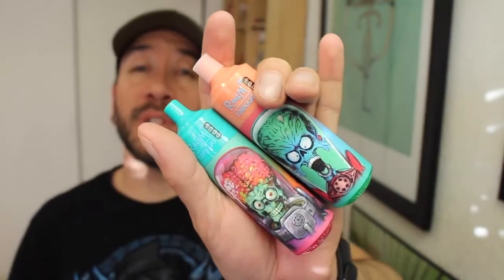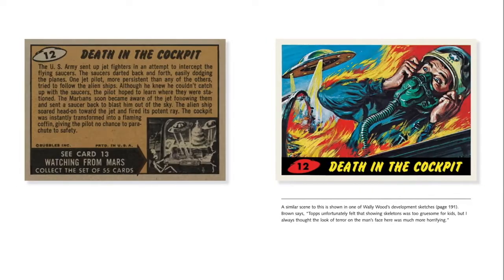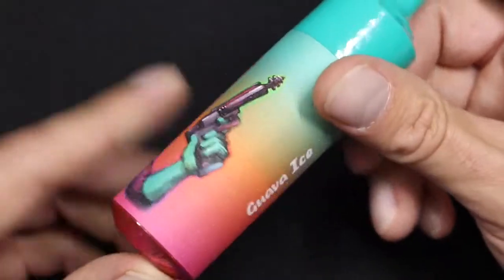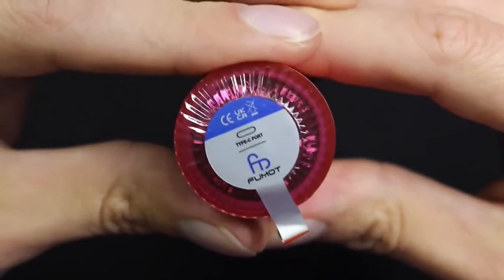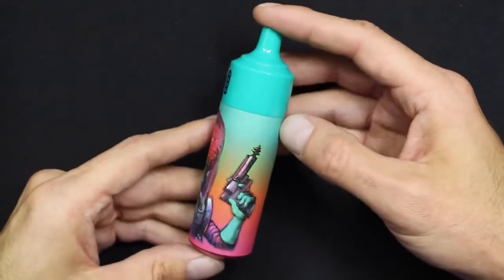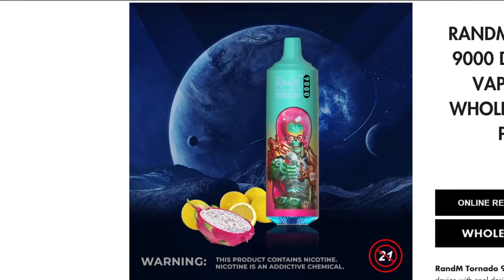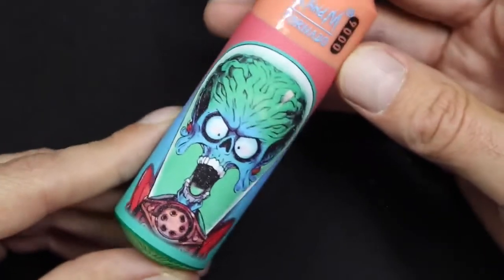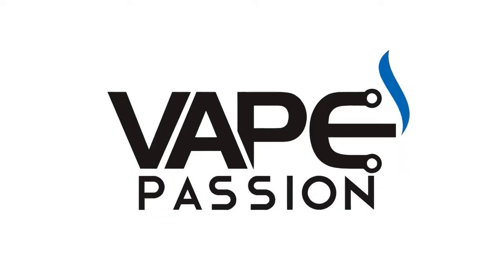Fumot RandM Tornado 9000 Review